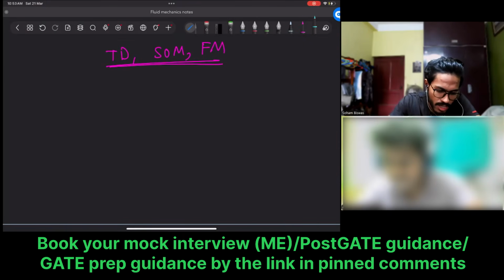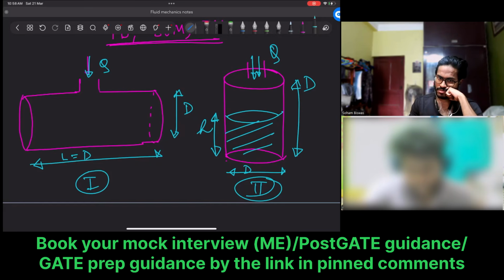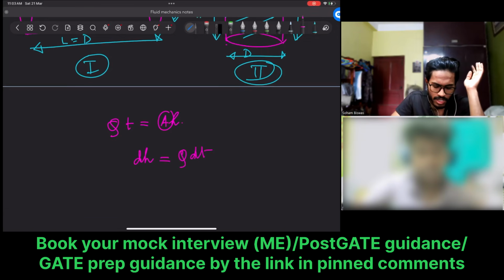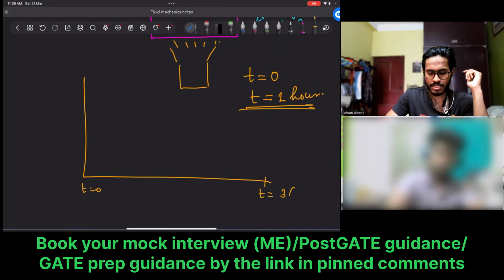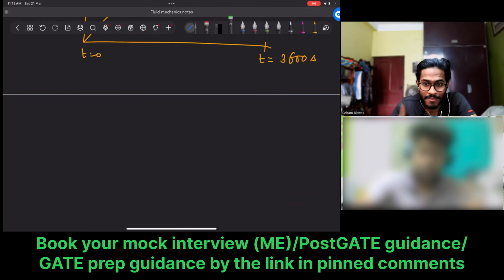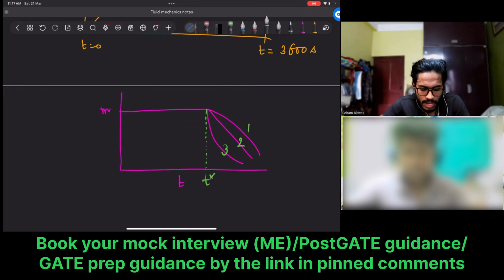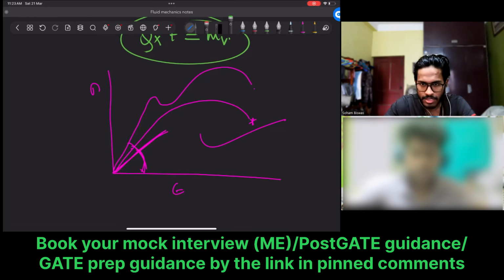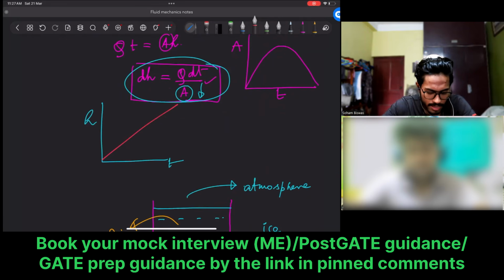Don't miss THIS question before your BARC interview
Try to solve the BARC mock interview questions from this video for practice.
I have:
Completed M.Tech from IIT KHARAGPUR with CGPA = 9.86
Currently a PhD student in IIT Kharagpur.

🔹 CHANNEL MANAGER
🔹 VIDEO EDITOR
🔹 THUMBNAIL DESIGNER
🔹 YOUTUBE MARKETER